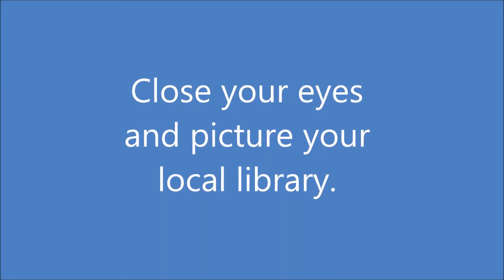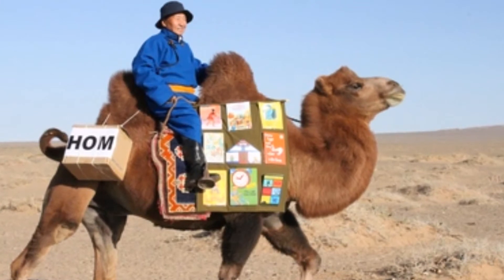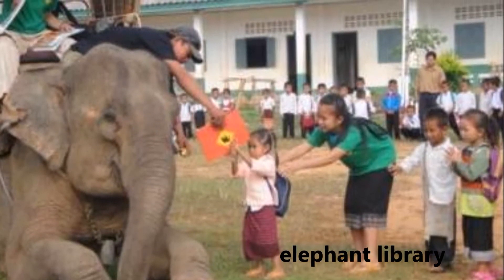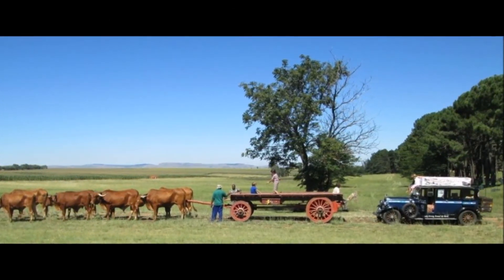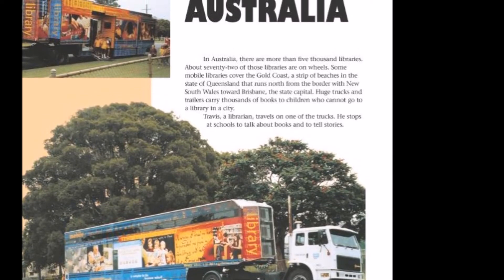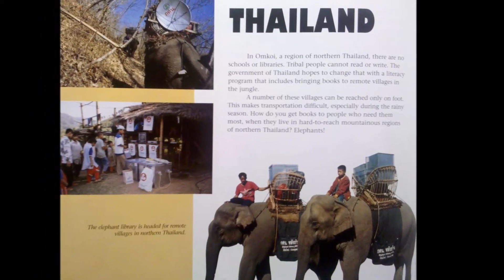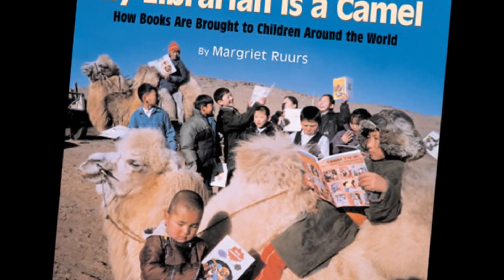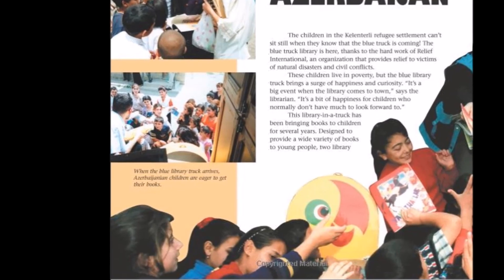My Librarian is a Camel Book Trailer Final